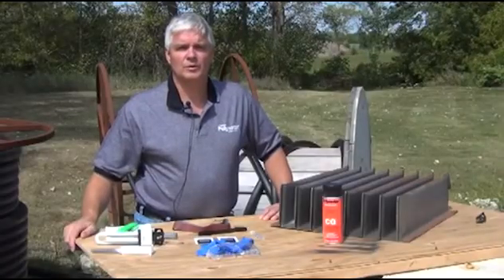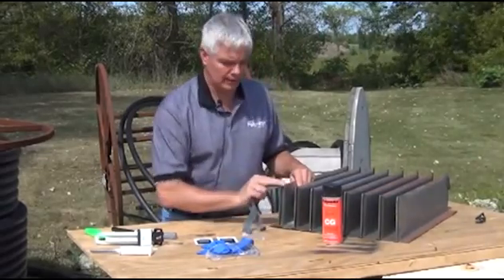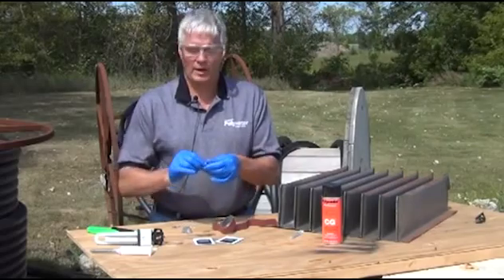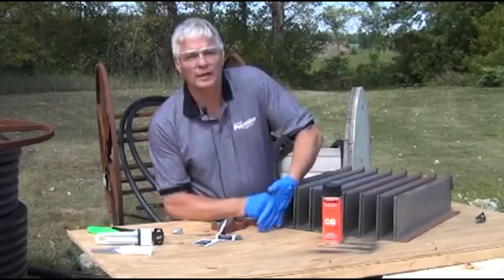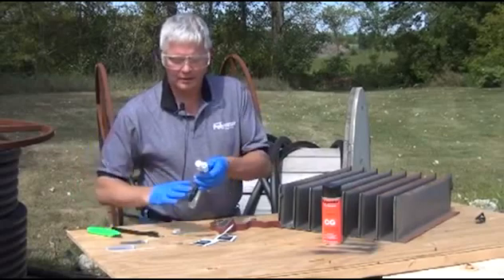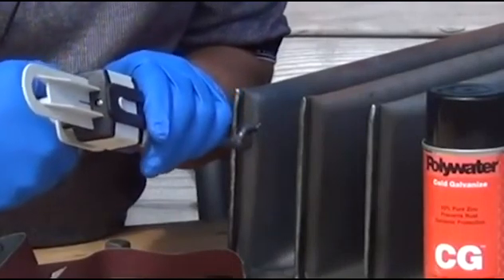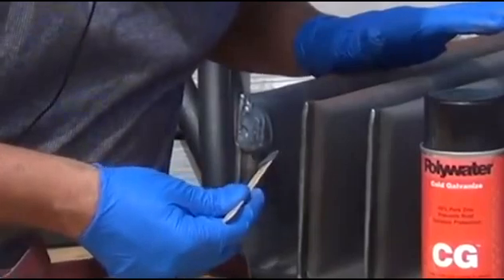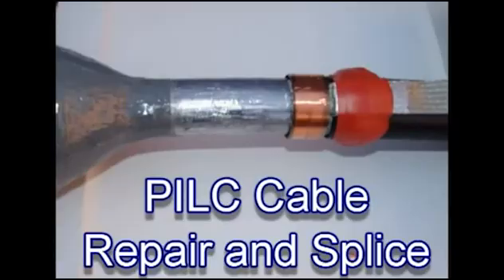TEN Group Polywater PowerPatch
The PowerPatch® Sealant is provided in a kit containing the surface preparation and patching materials necessary to repair oil leaks in transformers, SF6 Gas, lead-sheathed cables, potheads and other oil-filled electrical equipment. It is non-conductive and has a dielectric strength of 43KV (ASTM D149).  PowerPatch Leak Repair Kit seals punctures or cracks in hard to reach areas and fixes leaks fast.